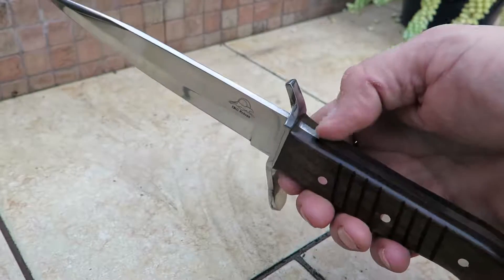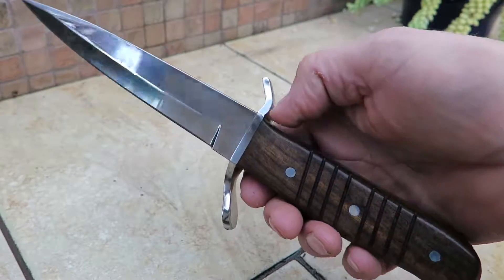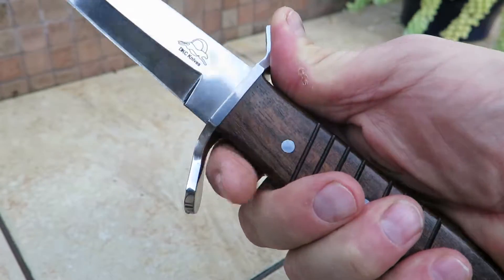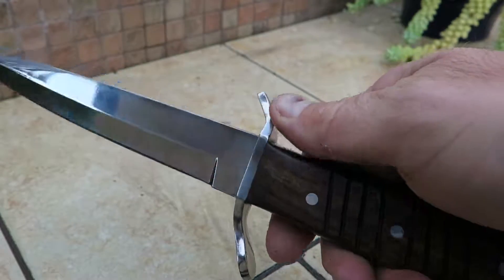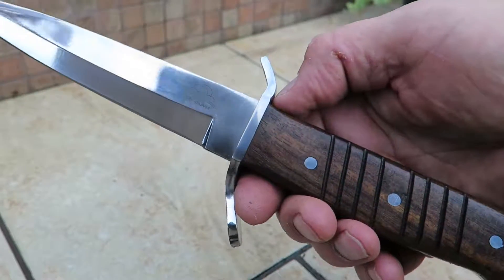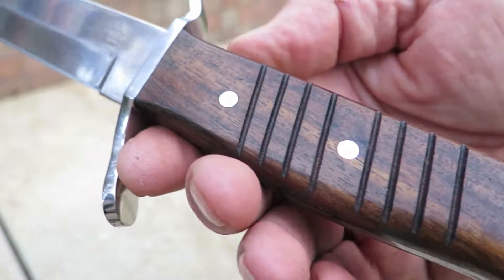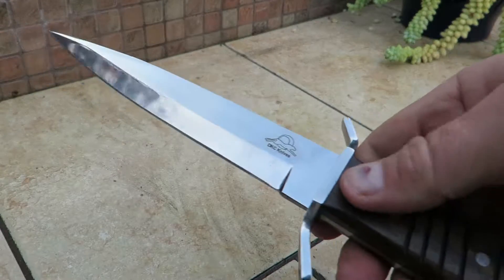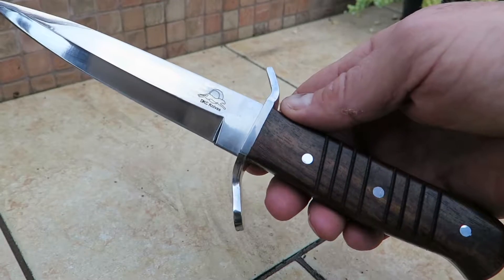DKC-844 Logan Trench Knife DKC Knives Custom Hand Made Damascus Hunting Bowie Knife